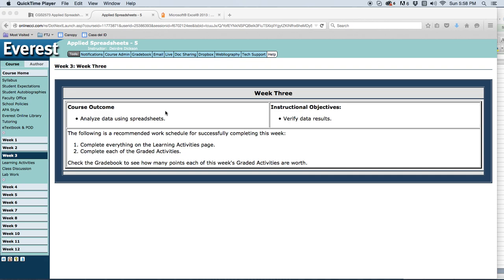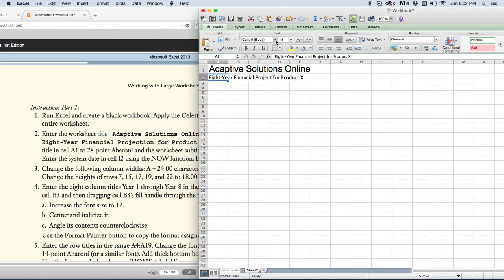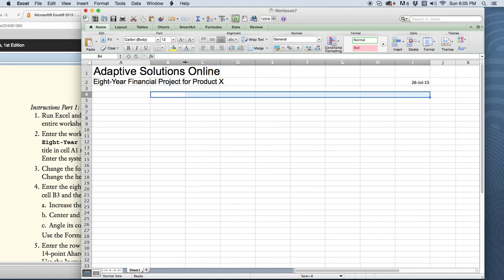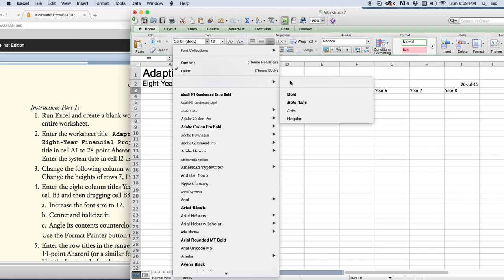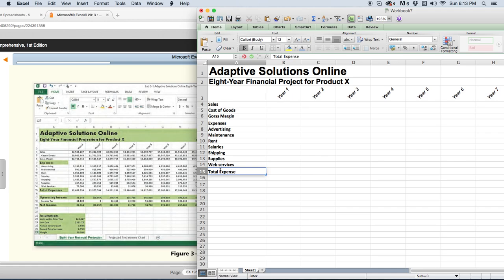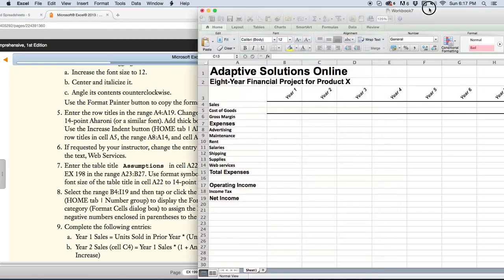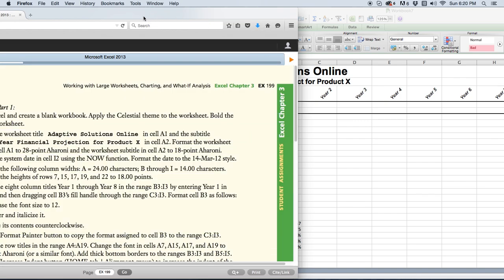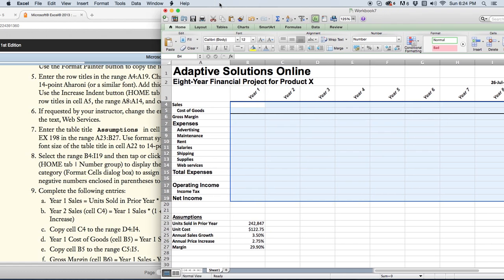WK 3 Lab Assignment Beginning Steps